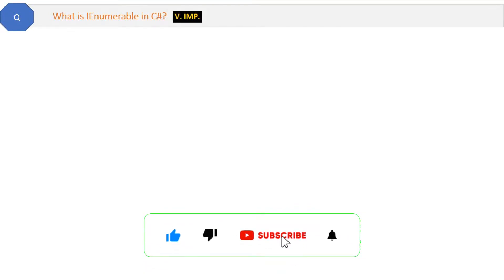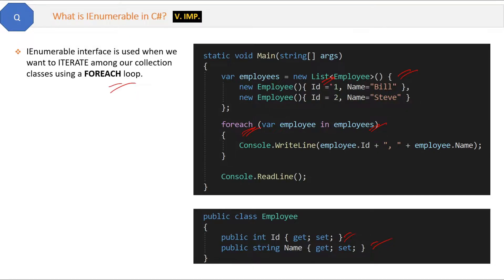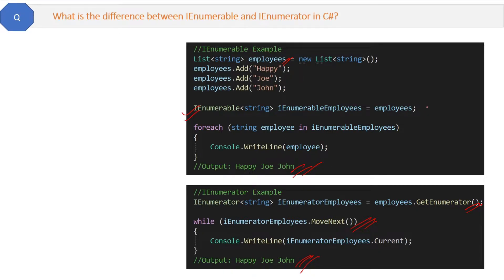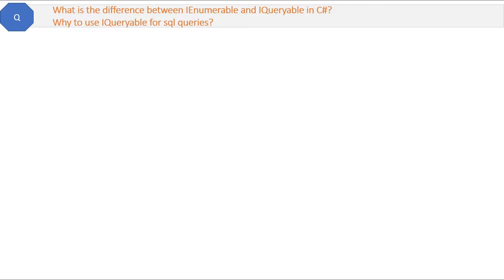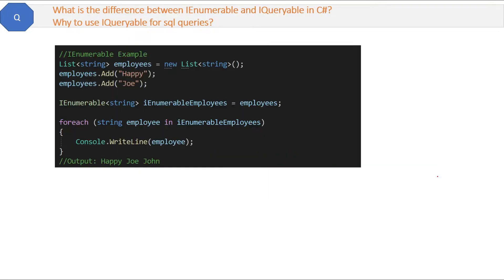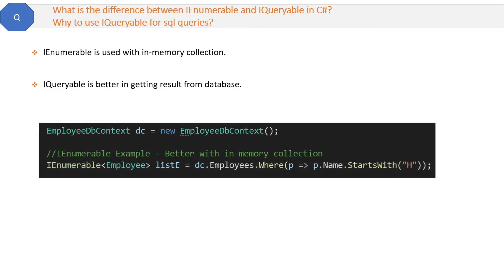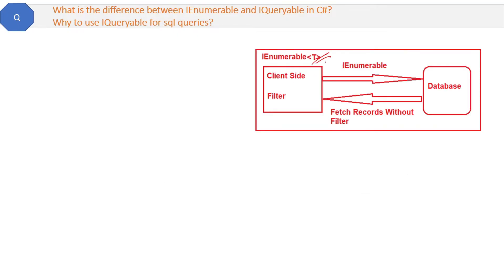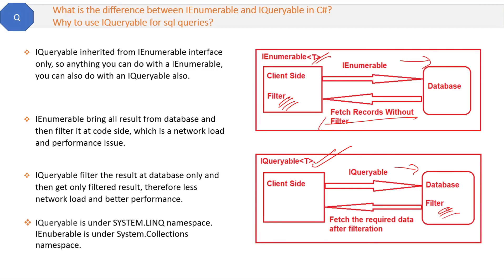IEnumerable, IEnumerator, IQueryable in C# .NET